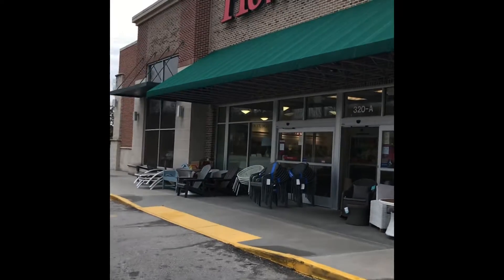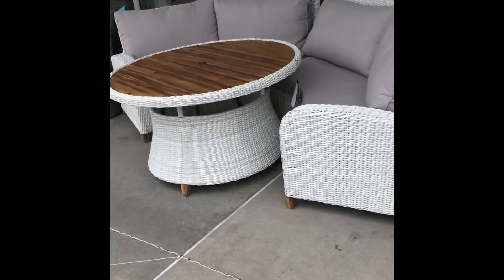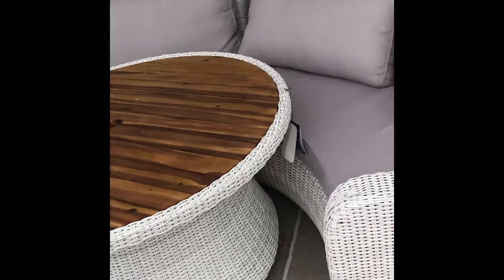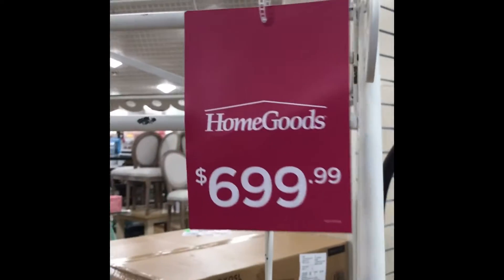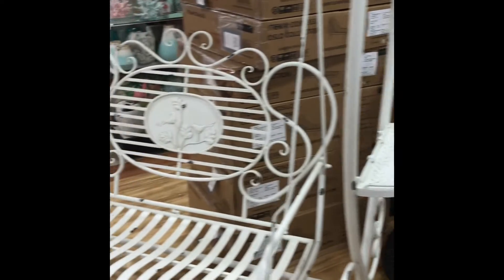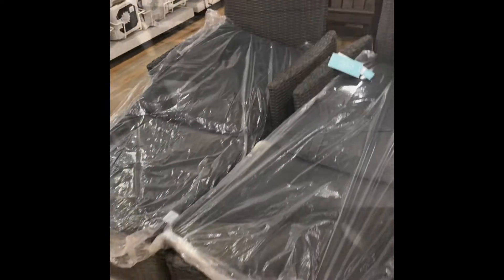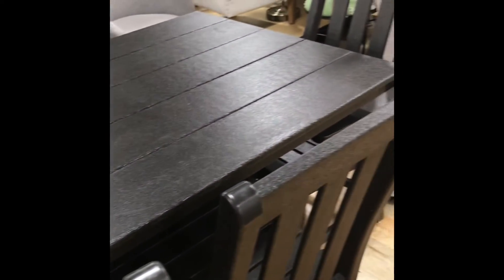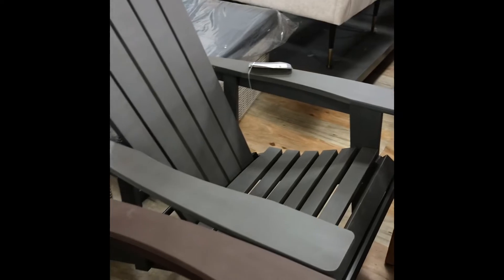Homegoods always have rare and quality pieces. Come shopping with me for outdoor living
Homegoods is great place for outdoor patio furniture. Are you looking to refresh your front porch or deck area. Or even the Subroom.